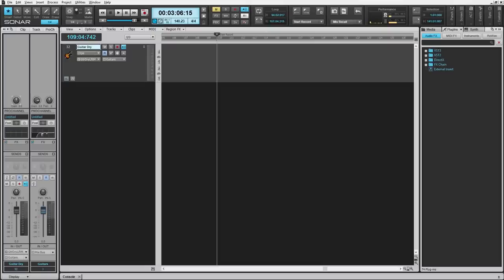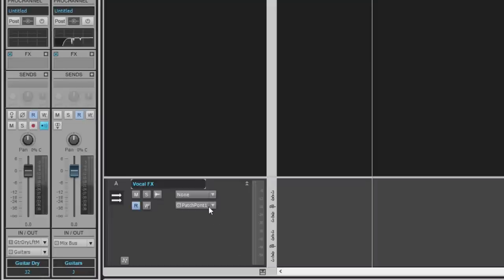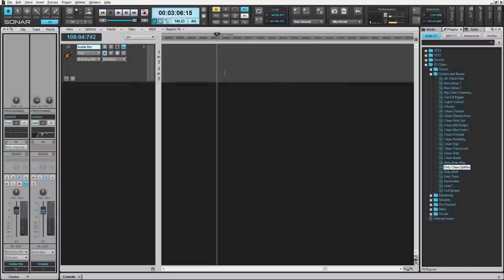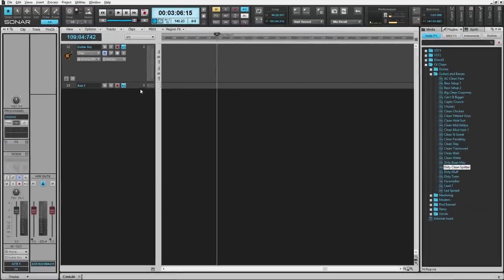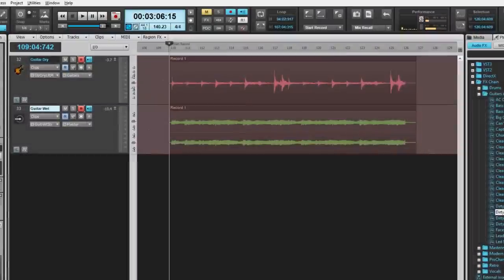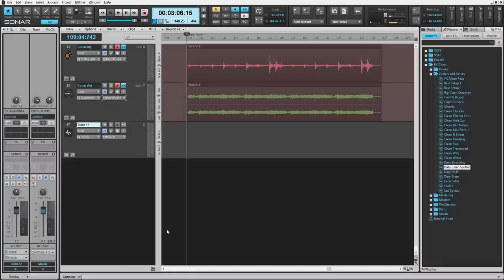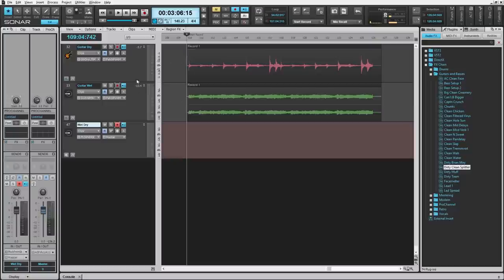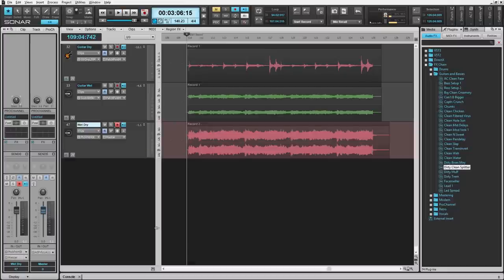Aux Tracks and Patch Points SONAR Platinum and Professional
Make your life easier with Aux Tracks in SONAR Platinum and Professional. As an added bonus to our Patch Point implementation, SONAR introduces a new type of track for submixing, summing, and controlling many tracks at once.

New to SONAR Professional and SONAR Platinum are Aux Tracks. These use a new technology we call Patch Points. This gives you the ability to route audio all around SONAR's interface. To create an Aux Track, simply go to the output of any audio track and select "New Aux Track." You can do the same for sends and buses.

Let's say you want to record a dry guitar signal, but you want to record the FX as well. We can do this using Aux Tracks.

1) Insert your favorite Guitar FX onto your Guitar Dry track. Since this is an insert effect, we will only be recording the dry guitar track.
2) To capture the wet guitar track, right-click in the Sends area on the guitar track and select "New Aux Track." Now, audio is bused to a new Aux Track.
3) Record-Arm both the Audio and Aux tracks, and you can record the dry and wet guitar signal at the same time.

You can access this same behavior using patch points. To set up a new patch point:

1) Insert an audio track and route the output of the dry guitar track to a new Patch Point.
2) Route the Aux Track (Guitar Wet) to the same Patch Point.
3) Set the input of the newly created Audio Track to the respective Patch Point.

Now you can manually record a blend of the wet (Aux) and dry (Audio) guitar tracks inside of SONAR.

These features are now available for SONAR Platinum and SONAR Professional.